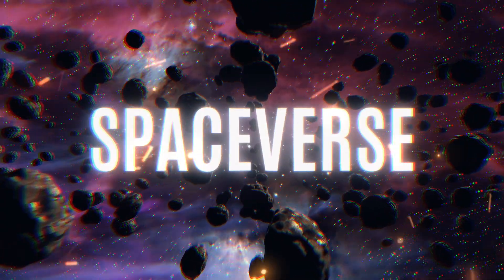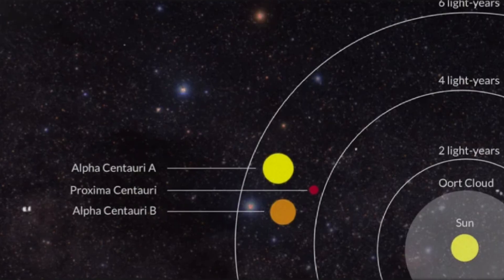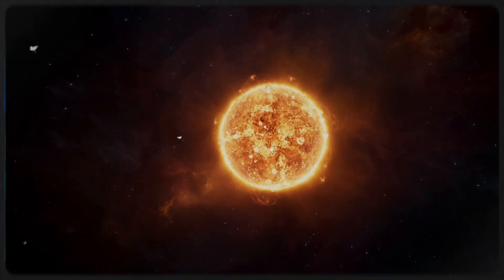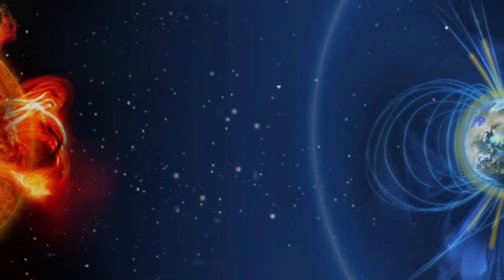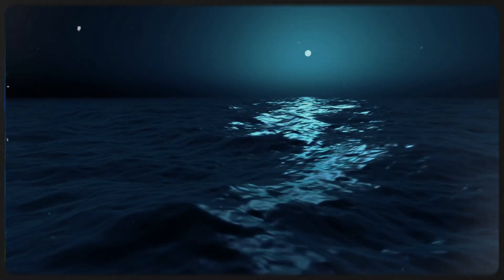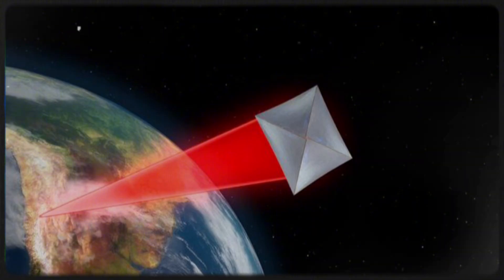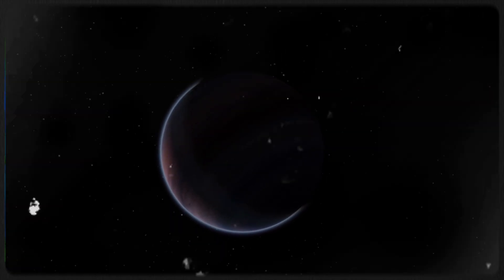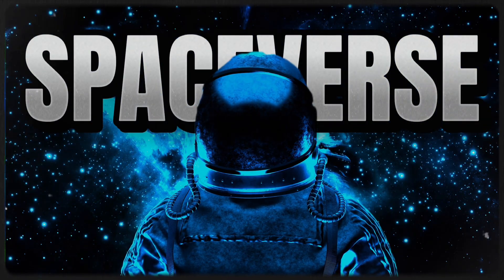James Webb Telescope Reveals The DARK Truth About Proxima B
The James Webb Space Telescope has done it again—capturing the clearest and most terrifying image of Proxima B, our nearest exoplanet neighbor. What did it reveal? Could it be signs of alien life, advanced civilizations, or something even more unsettling? In this video, we break down the high-resolution image, what scientists are saying, and why Proxima B might be more dangerous than we thought.

🚨 We Are NOT Safe… and here's why.
Join us as we explore:
🌌 The new James Webb image of Proxima B
🧬 Potential signs of extraterrestrial activity
🌍 How close Proxima B really is to Earth
🛸 What this means for the future of space exploration and humanity